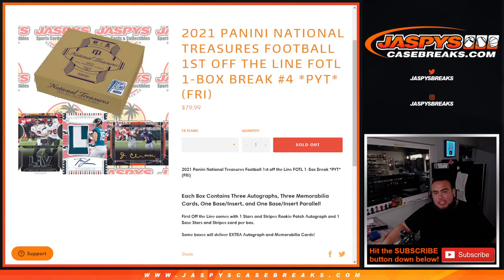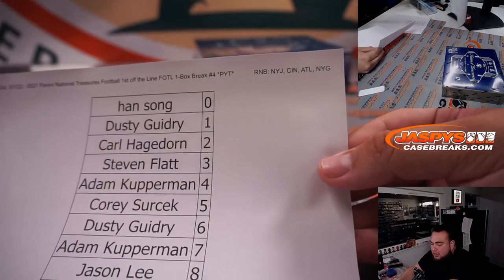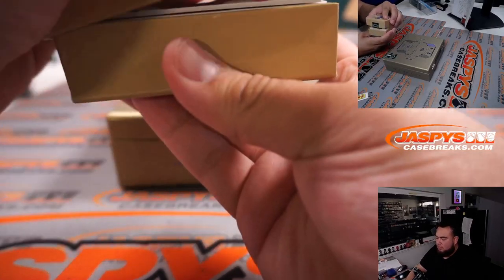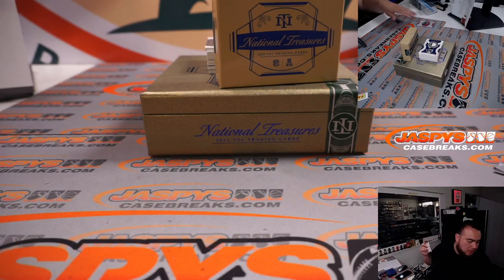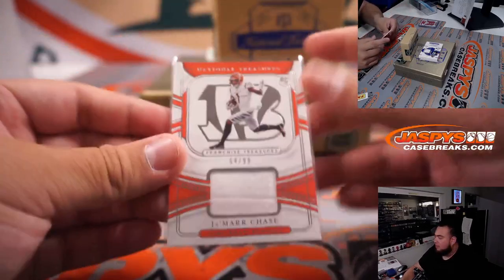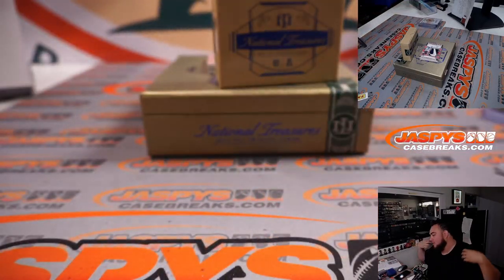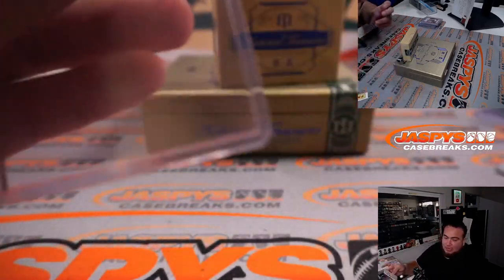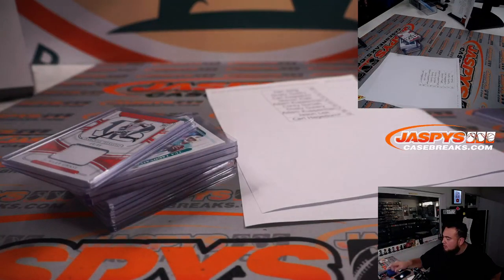Sat. 5/7/22 - 2021 Panini National Treasures Football 1st off the Line FOTL 1-Box Break #4 *PYT*